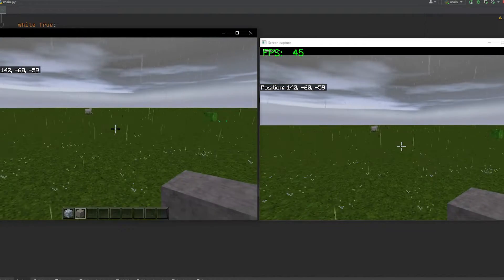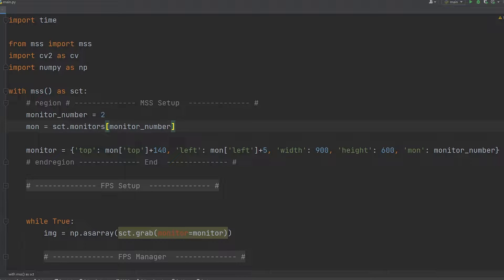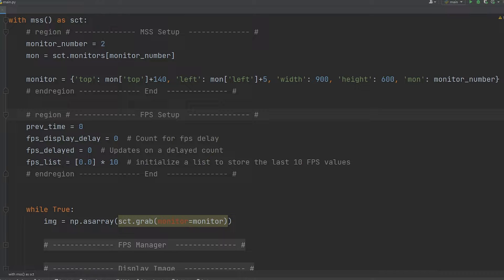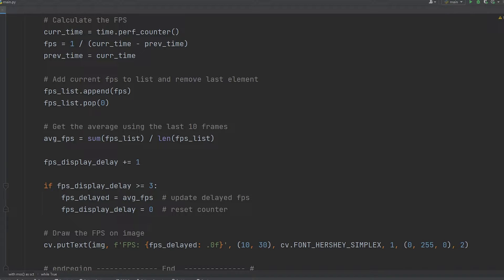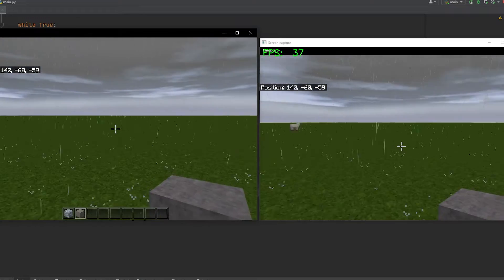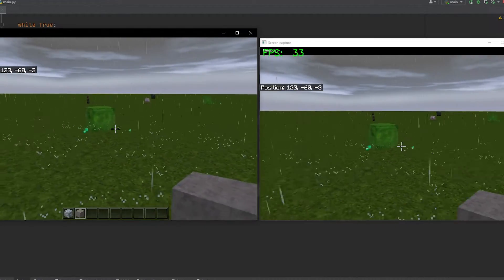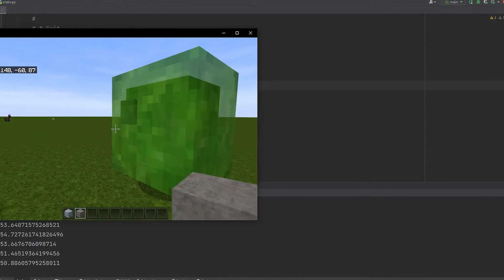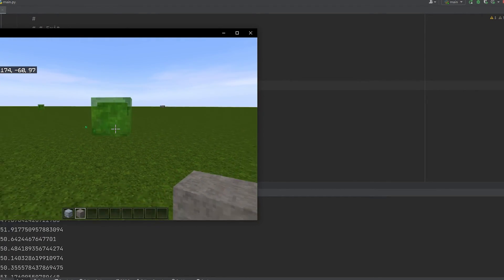60 FPS Screen Capture - Python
One of the fastest ways to capture the screen using Python and MSS! Let's see how smooth Minecraft runs using this method!

Whether you're into art, music, writing, programming, or game development, this is a space for creators to share their work, find inspiration, and learn from one another. Discord